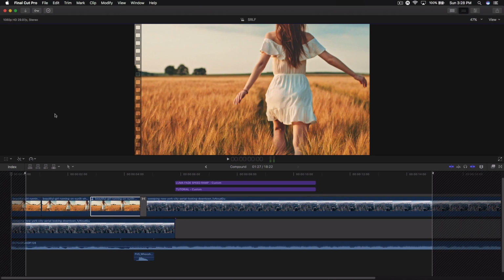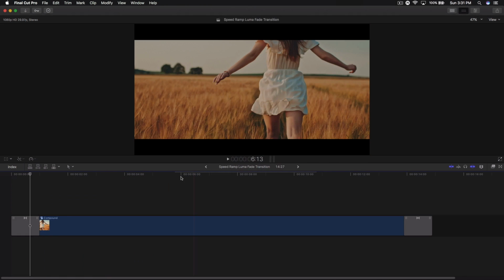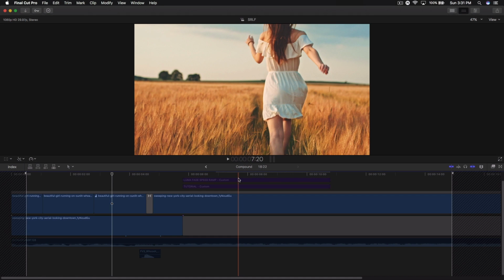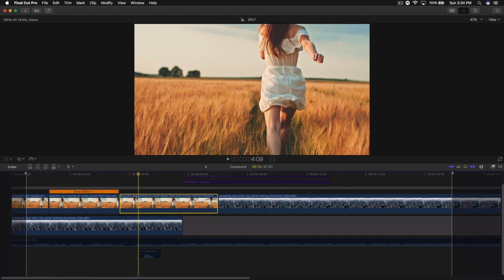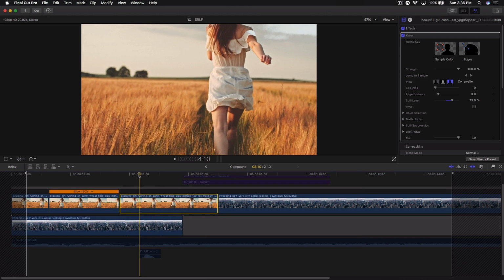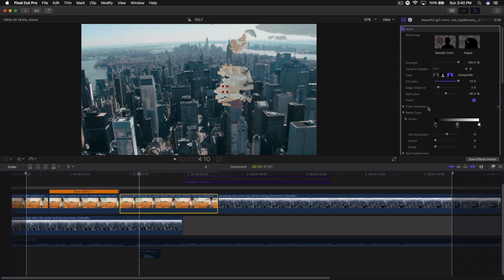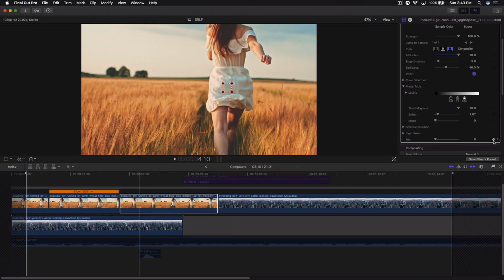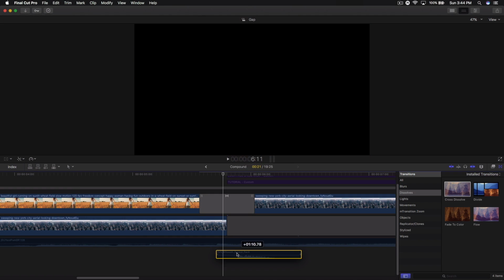Luma Fade Speed Ramp Effect - Final Cut Pro X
I'm back with another awesome Final Cut Pro X tutorial! I'll show you how to speed ramp and make a luma fade transition without plugins. Can we hit 8 likes on this video? I know it's hard but doing so puts a smile on my face :)